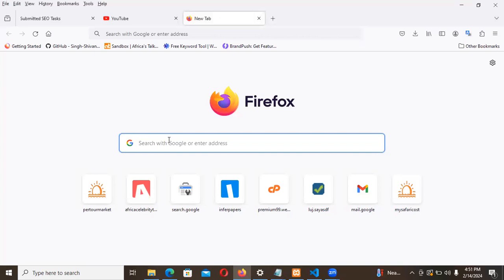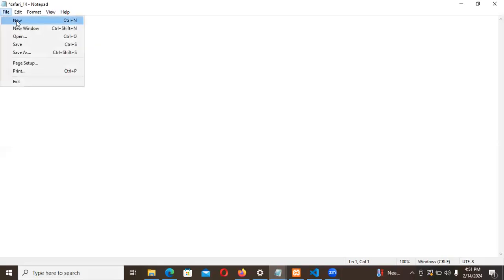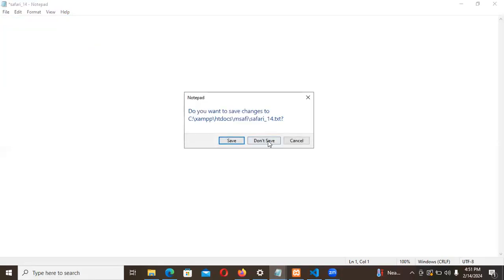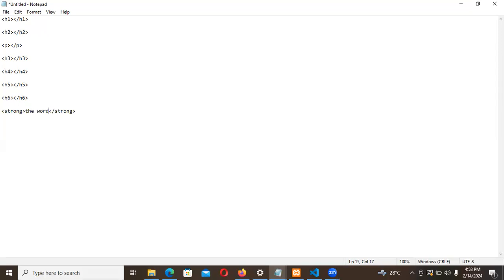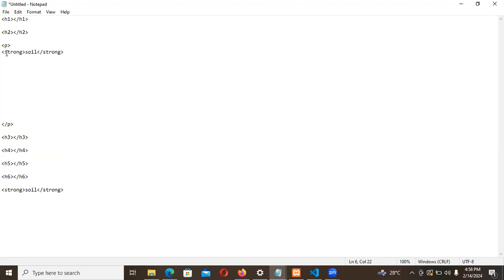Lesson 5: How to format your pertourmarket tasks with additional html tags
How to use Additional HTML tags that spice up your pertourmarket tasks